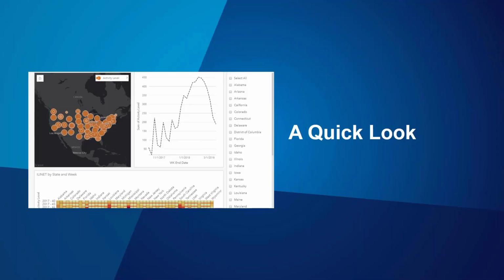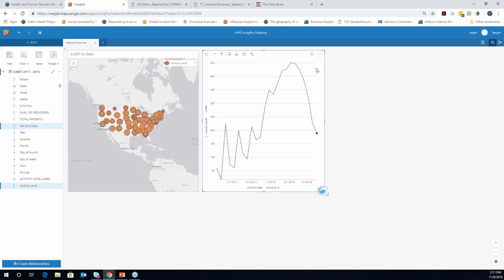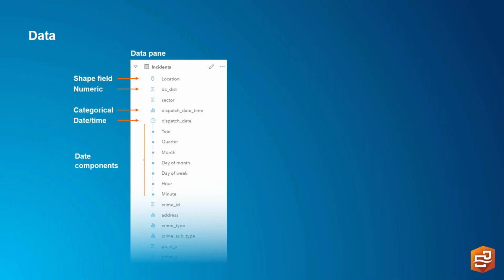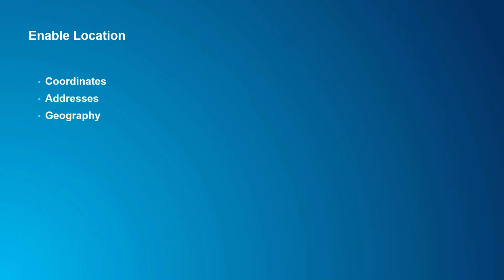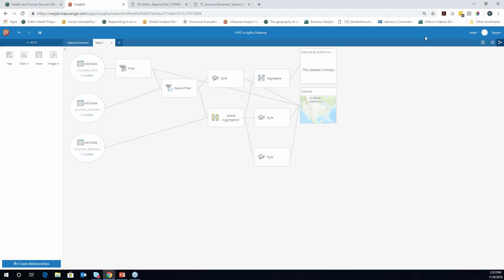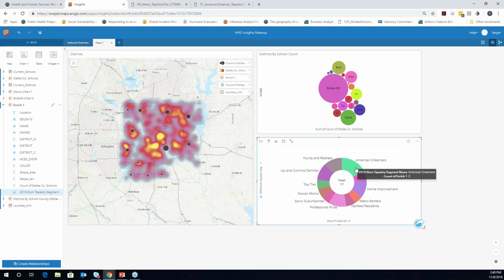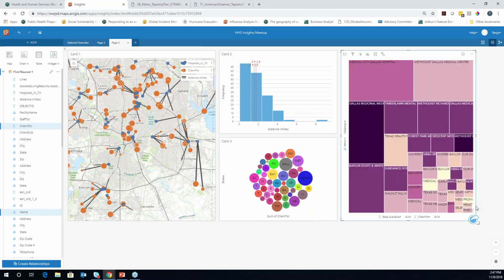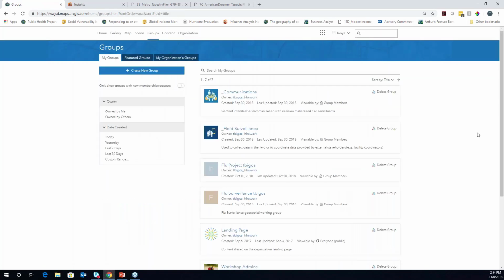Using Insights for ArcGIS to Understand Your Data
This meetup will teach you how to use Insights for ArcGIS for surveillance, outreach planning, and to collaborate and communicate with analysts and stakeholders. Specifically, you will learn how to map and chart disparate data sources, use geospatial analysis techniques to find data patterns and trends, and explore demographic and behavioral data to help you understand your communities.